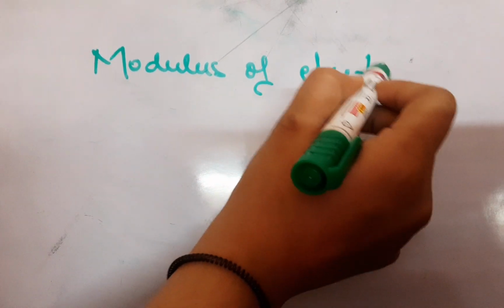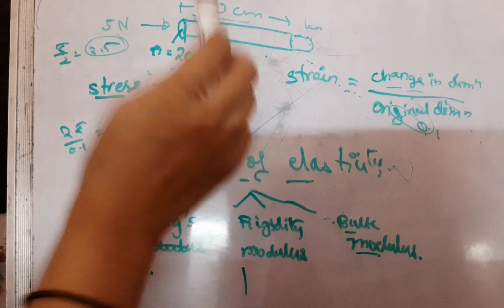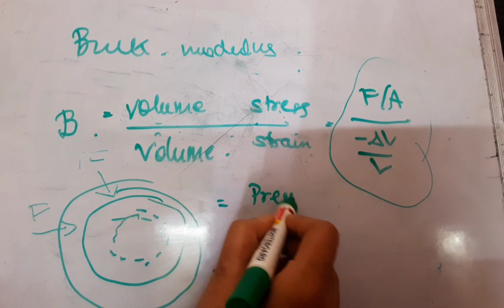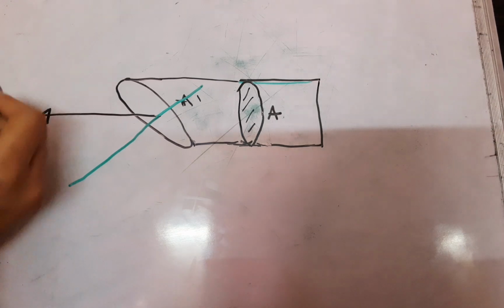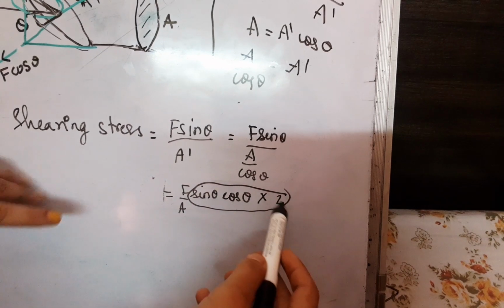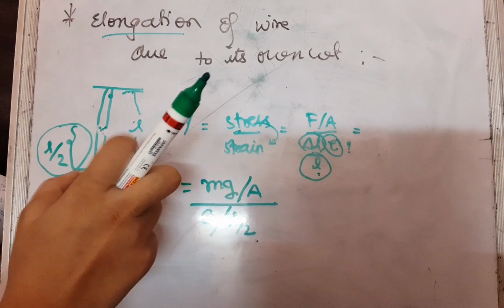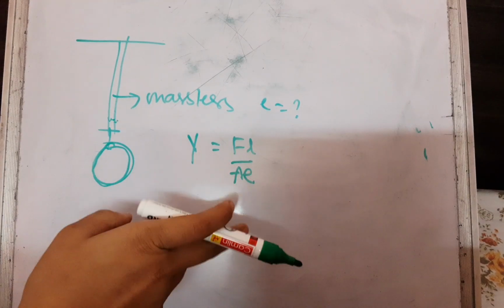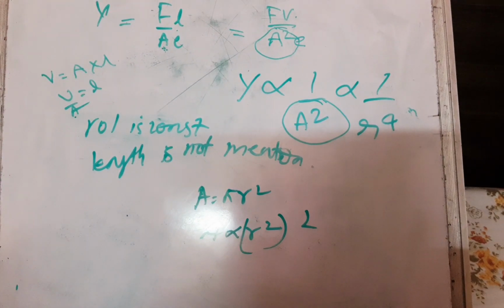Mechanical properties of solids//part 3//neet 2023//aisthtiva series//vishnu smart info//charusharma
Find the Playlist created for track 2 physics on channel !
Please do comment your experience of lecture!!